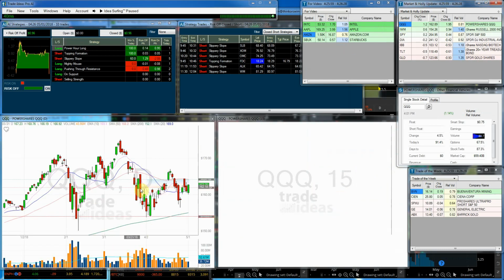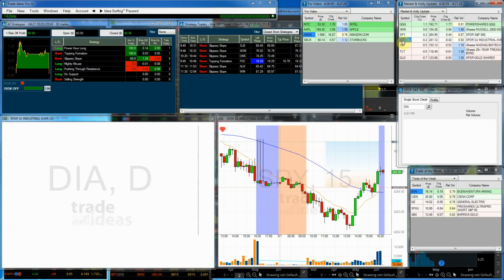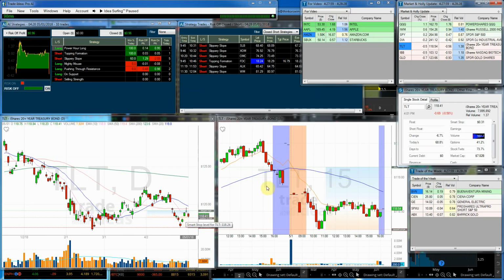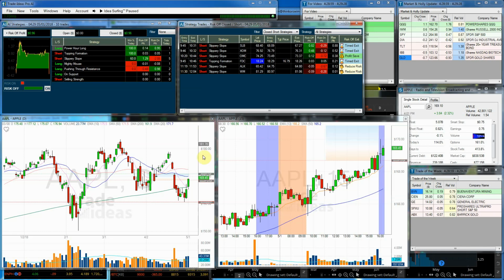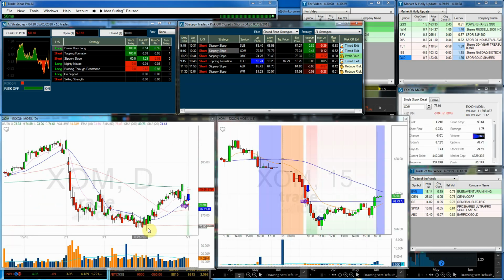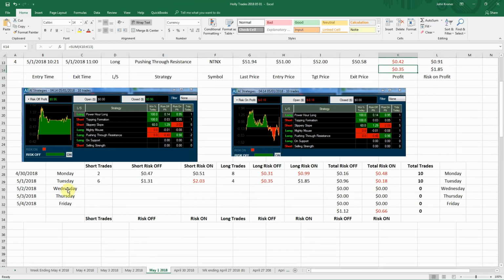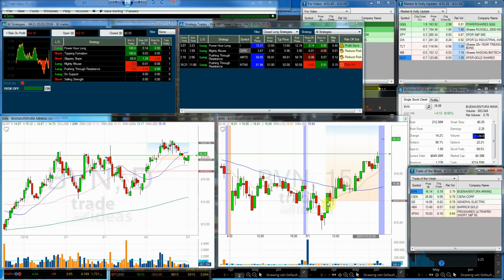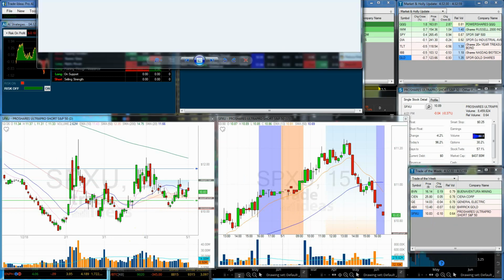Bullzeye Trader Market and Holly Update for Tuesday May 1st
Markets started the month out reversing and ending on highs for most indices

The AI Holly made 10 trades for a profit of  96 cents

Follow our Blog at BullzeyeTrader.com